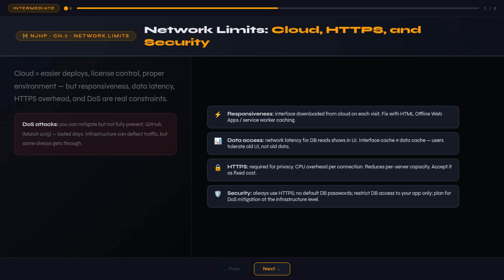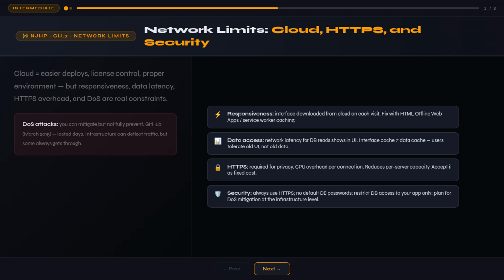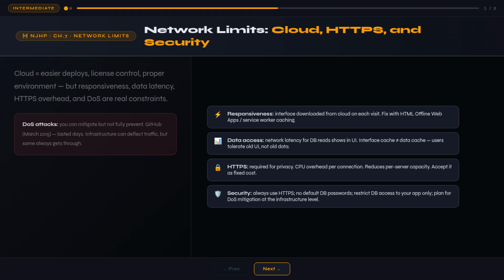Node.js High Performance - Ch07: Network & Client Limits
Explore the network-level constraints that affect Node.js application performance, including connection limits, keep-alive, TCP settings, and how to tune the HTTP client for high concurrency.

📌 Topics Covered:
- TCP connection limits and tuning
- HTTP keep-alive and connection pooling
- Client-side request throttling
- Network latency and its effect on throughput